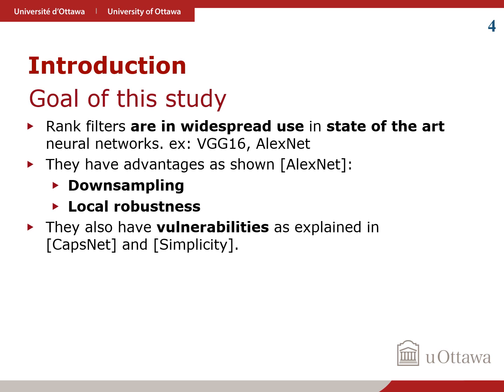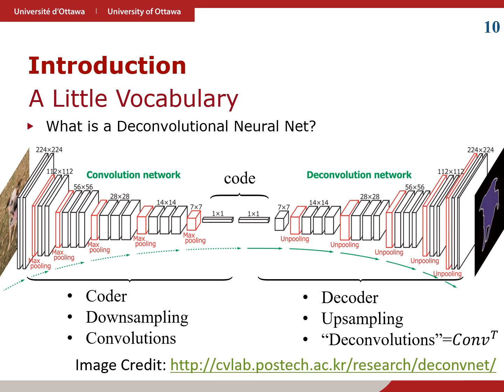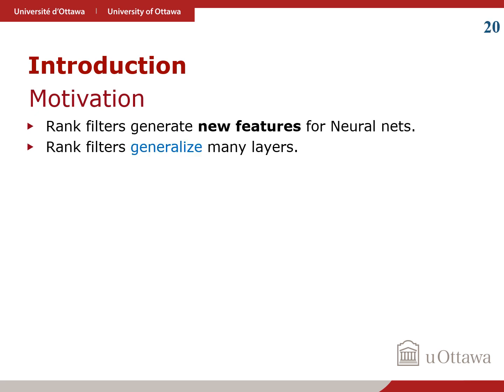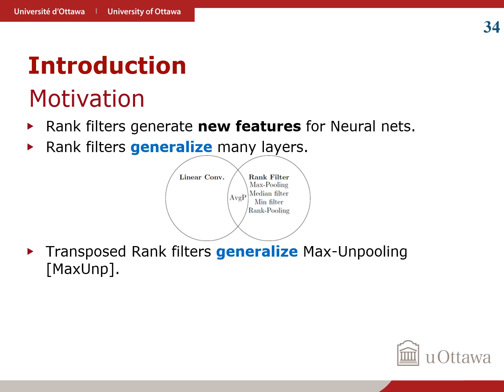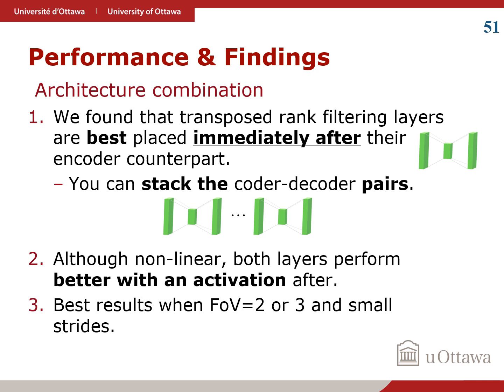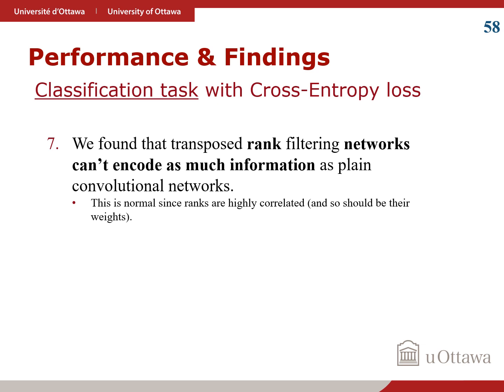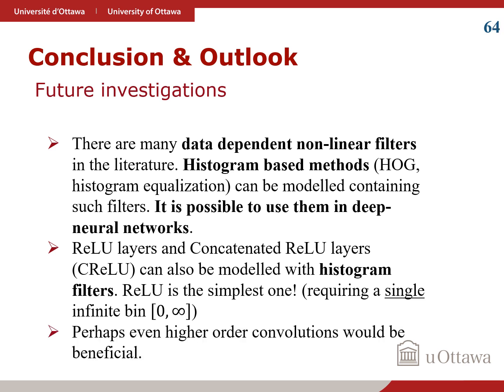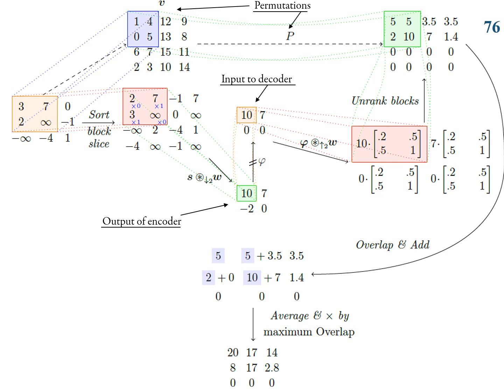Adaptive Rank Filters and Transposed Rank Filters in Deep Learning.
Introduction to Rank-Filters and Transposed Rank Filters applied in deep learning.